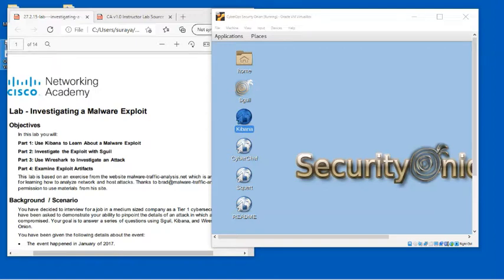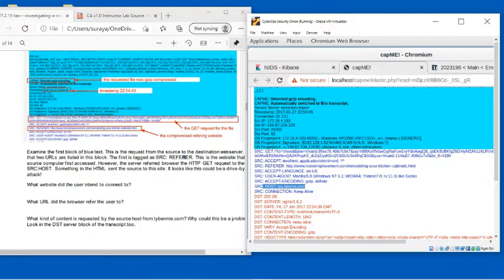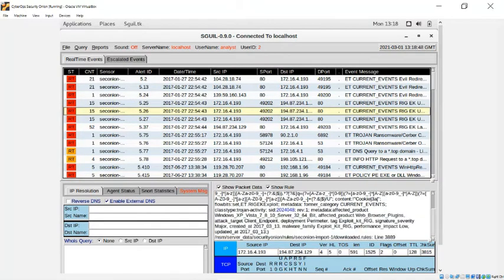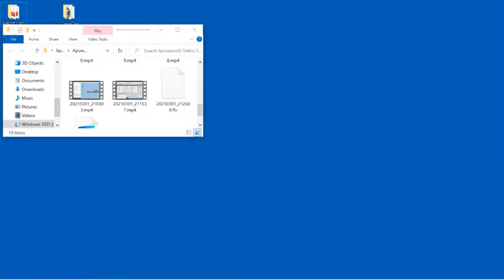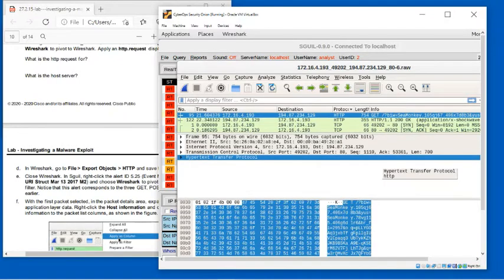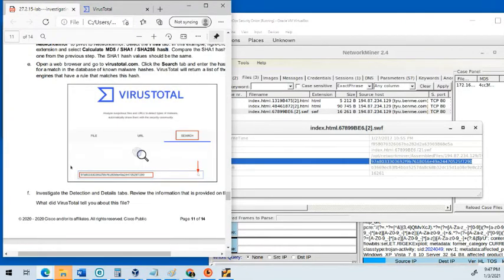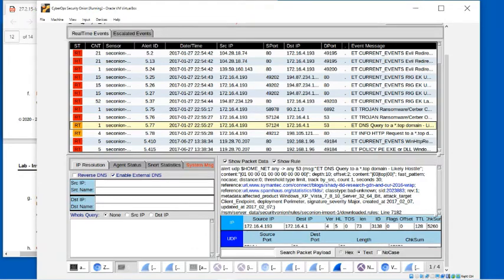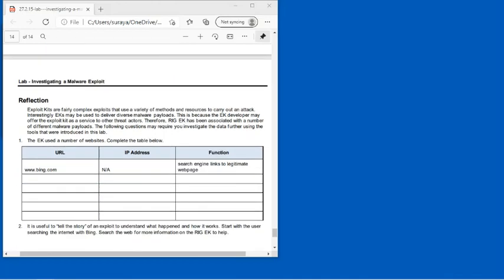Investigating a malware exploit